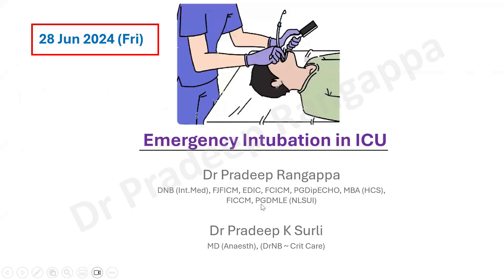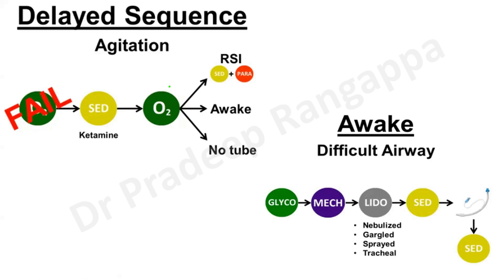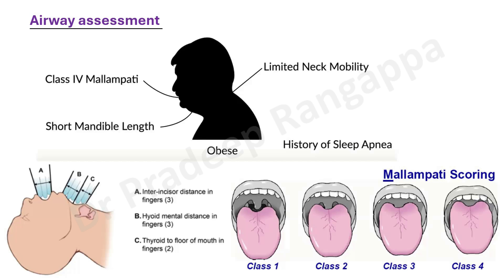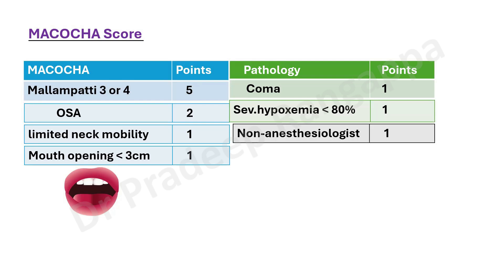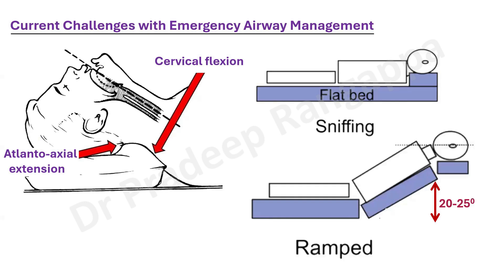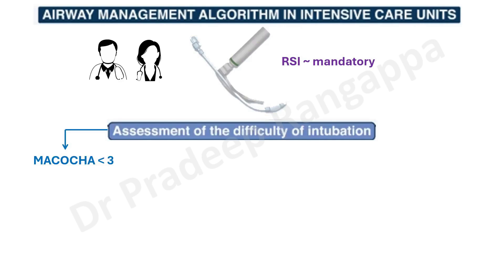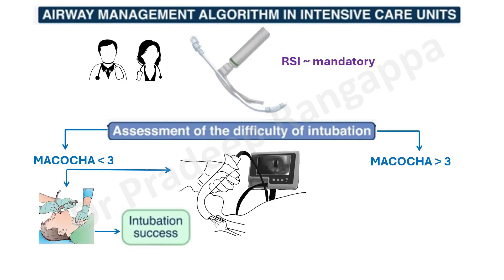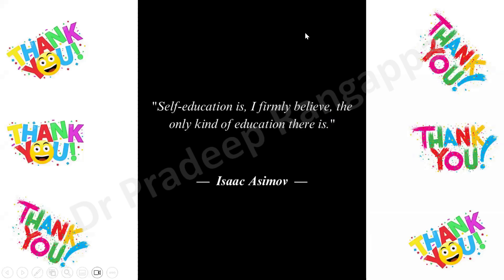ICU Intubation_Brief overview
Brief overview on "ICU Intubation", ICU algorithm, sniffing position, cricoid pressure